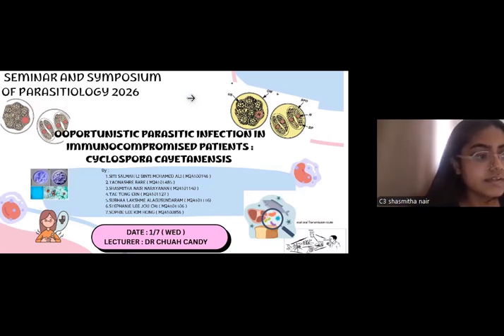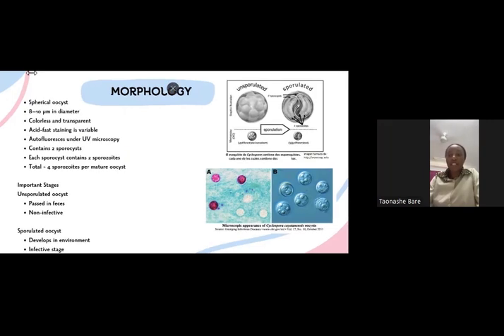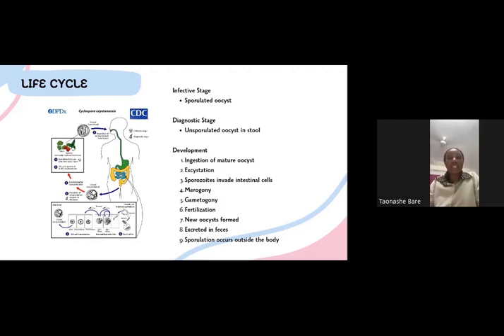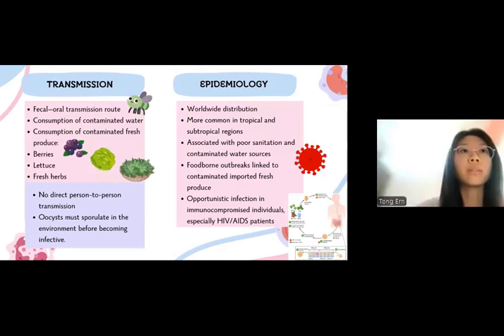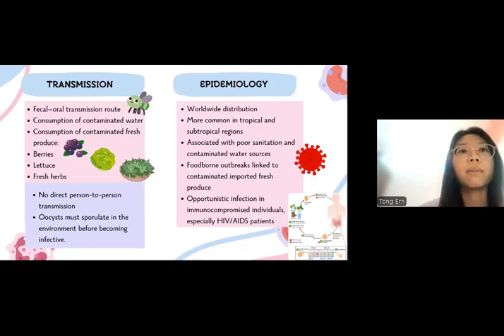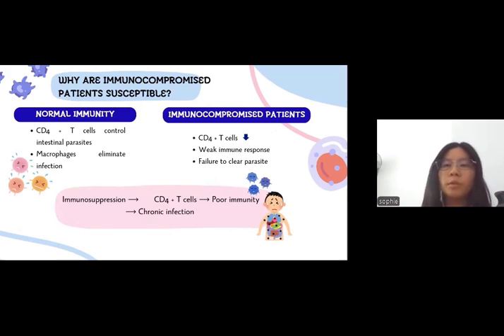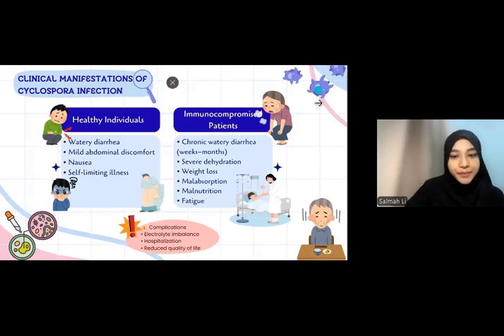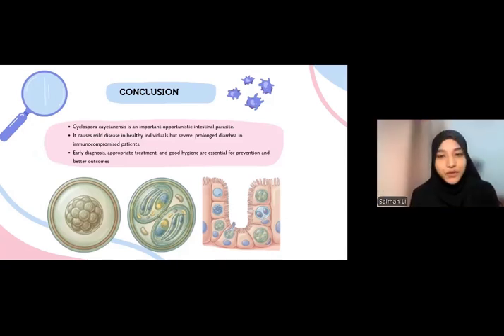Group 5 Medical Parasitology symposium